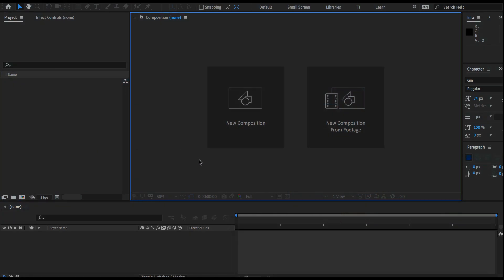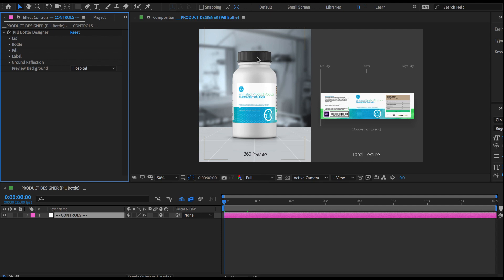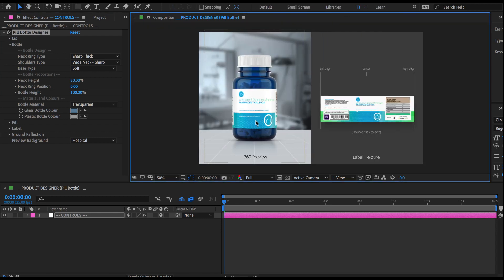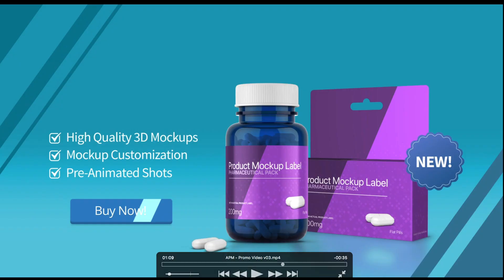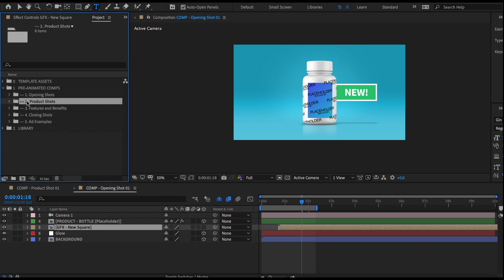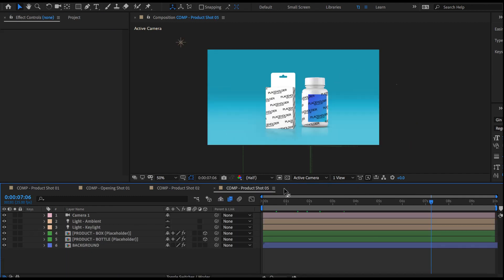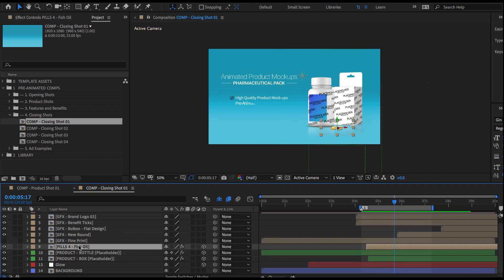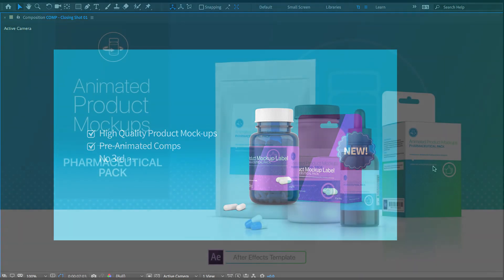Animated Product Mockups - Template Overview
In this tutorial you will learn the basics of using Animated Product Mockups After Effects template. You will learn how the template is set up, how to customize mockup designs and then finally add them to one of the pre-animated shots.